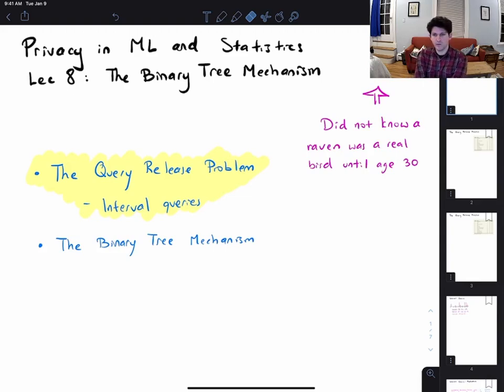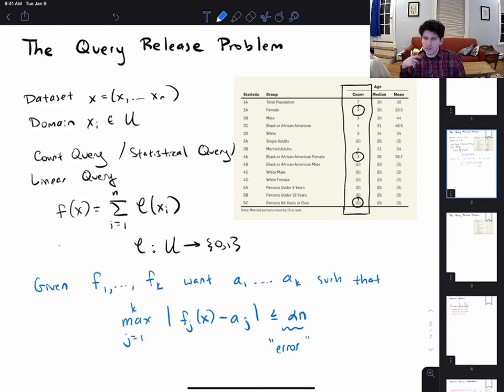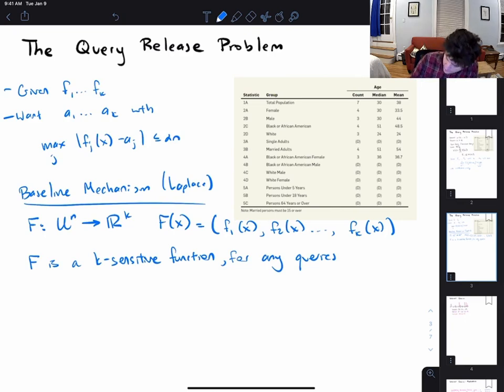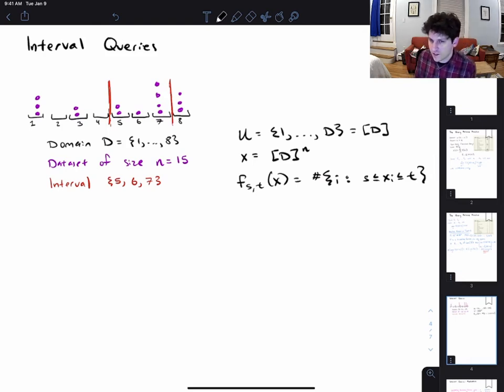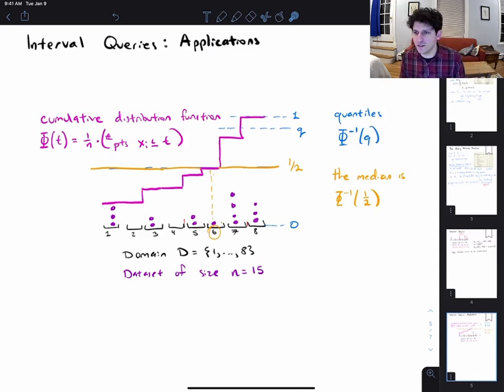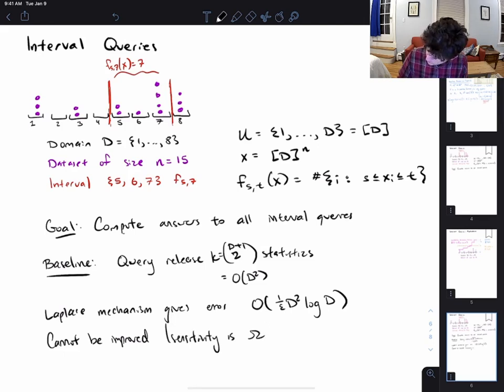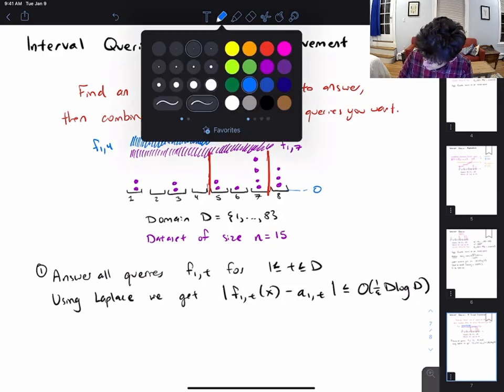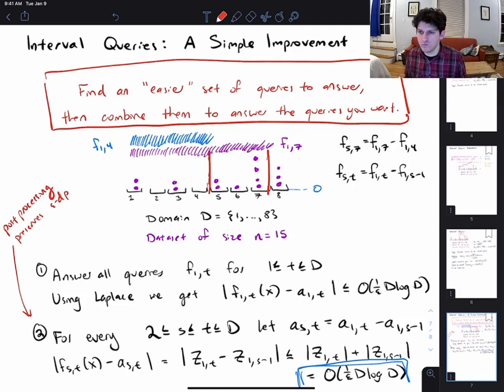Lecture 08: The Binary Tree Mechanism (Part 1)